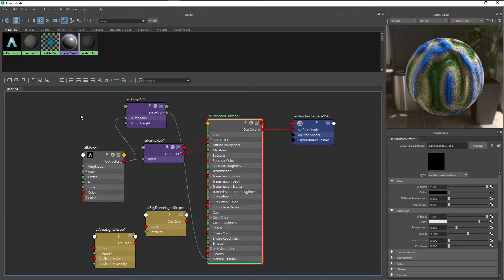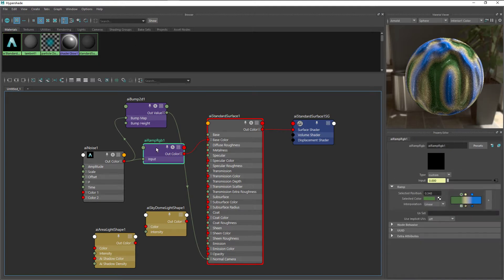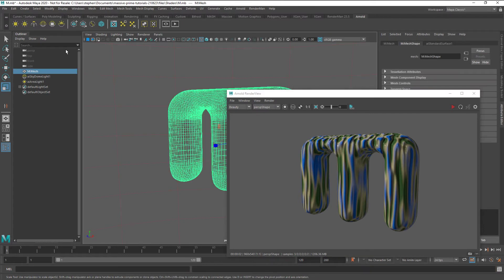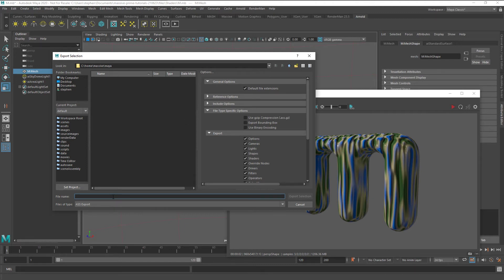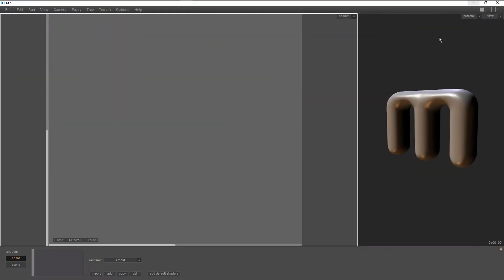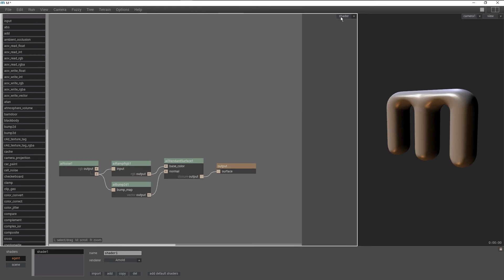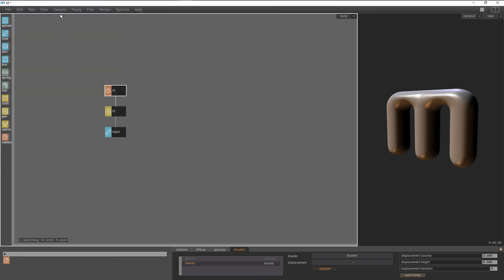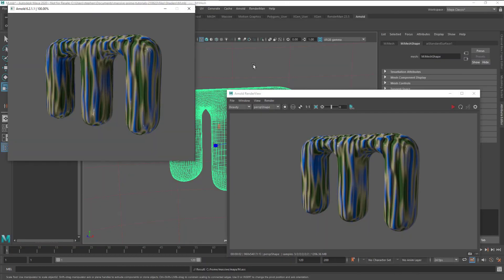6-1c Importing shaders from Maya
Shader networks for Arnold, V-Ray and RenderMan can all be imported into the Massive shader page. This video shows how.